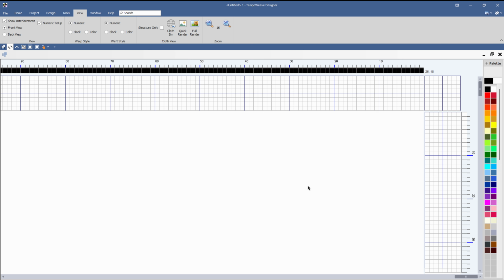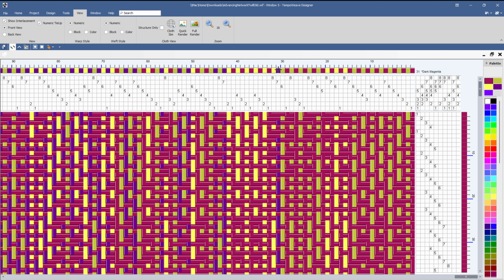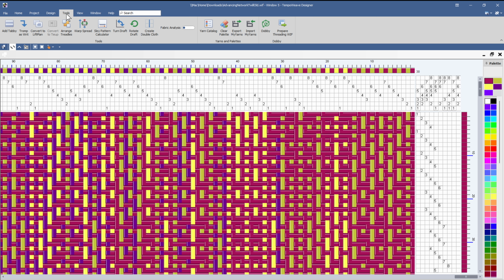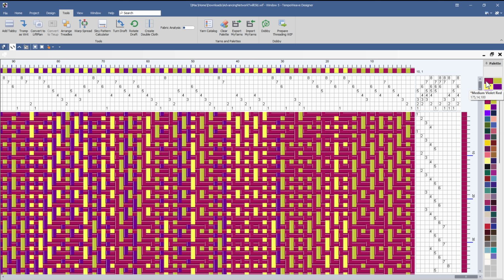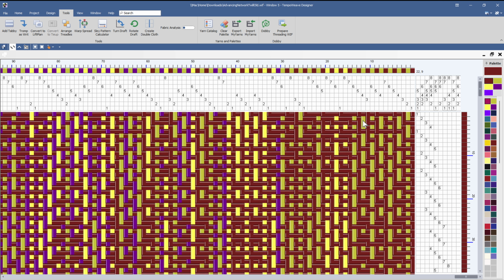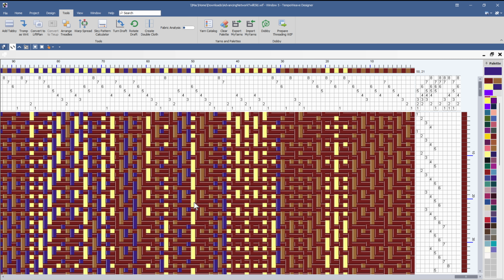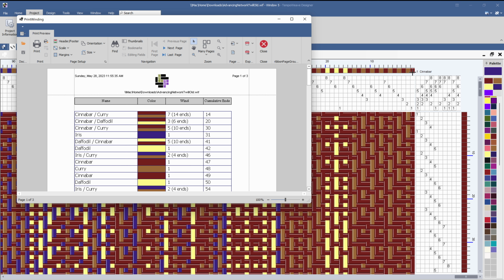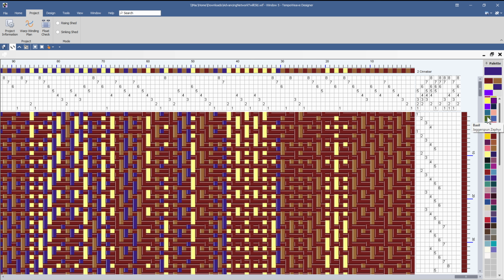TempoWeave - Example of Replacing Colors from a Yarn Line Palette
TempoWeave reads color palettes from other software, allows replacing the palette and assigning actual yarn colors.  This video also shows the warp winding plan.